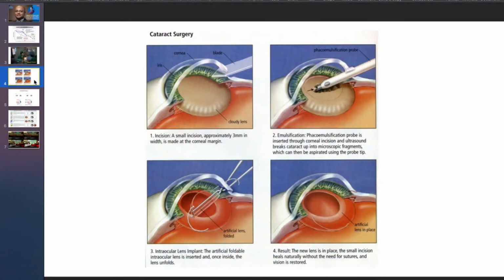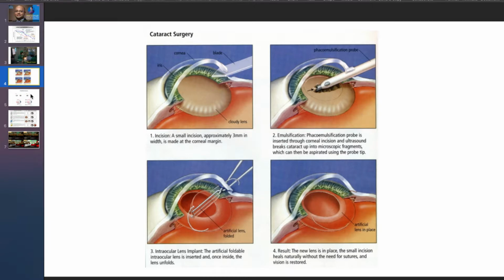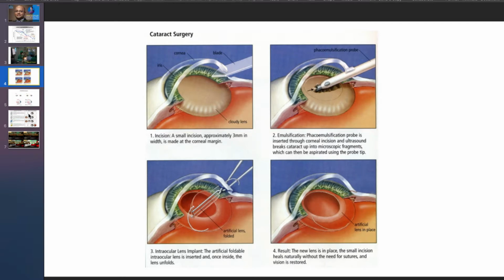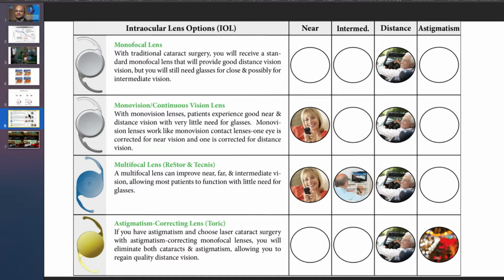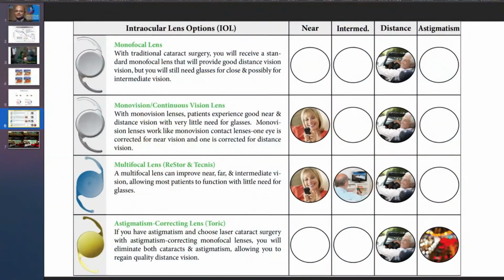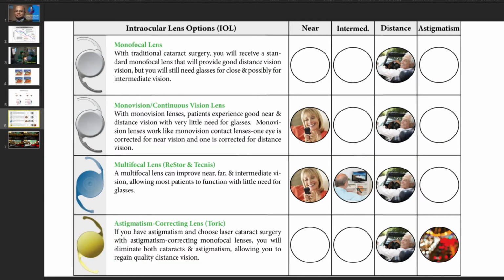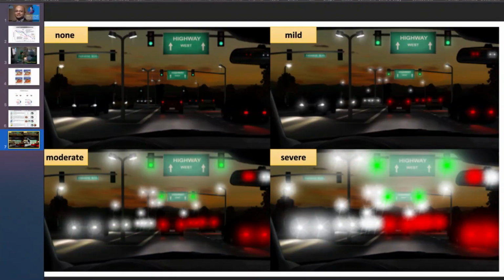What do you recommend? Monofocal or multifocal?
Not all expensive lens has the best results because multifocal has his limitation. You need good lighting for reading and there is a restriction for driving at night.

Dr Premadeva
Office: KPJ Rawang Specialist Centre

Lim Ren En Live!